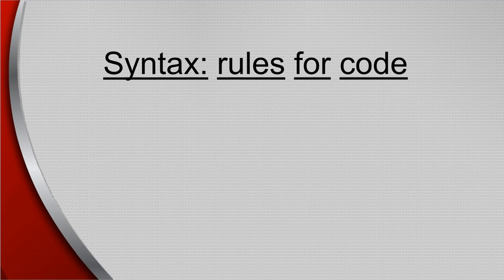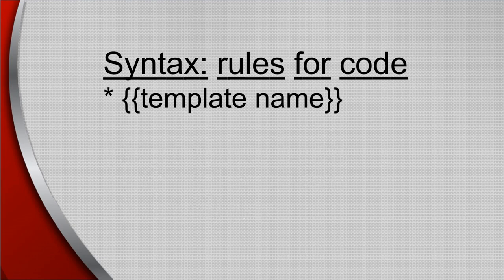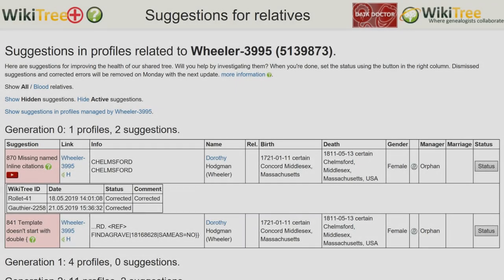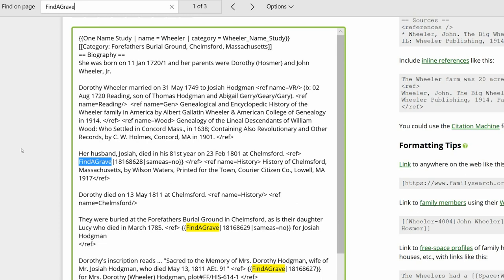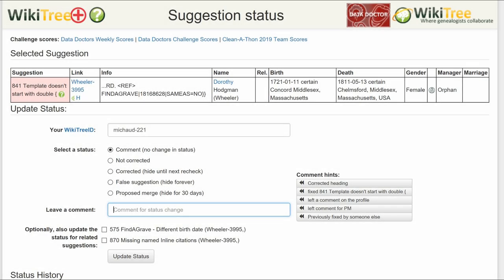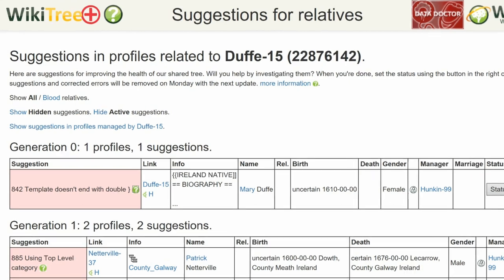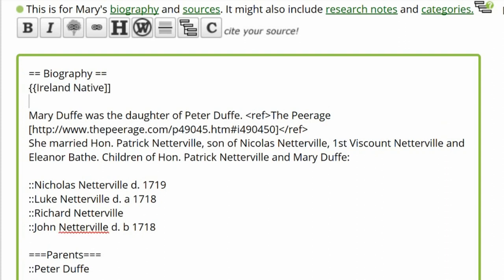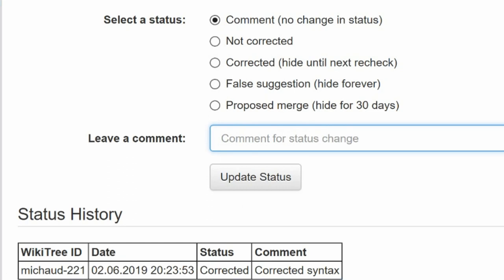Data Doctors Suggestion 841, 842 Template doesn't start with double { / end with double }